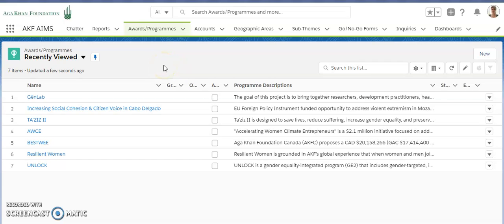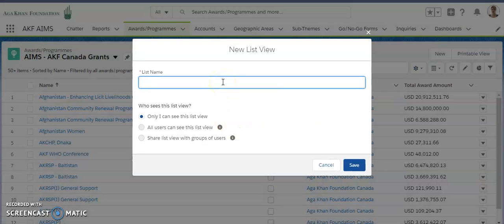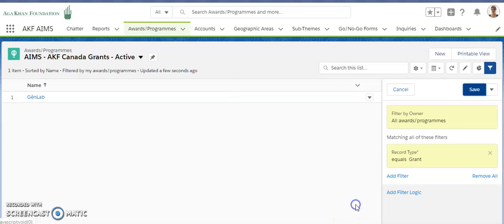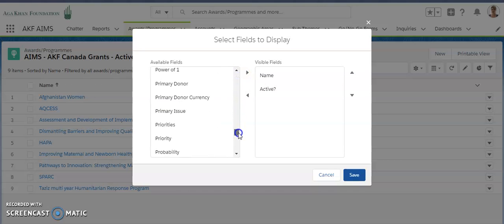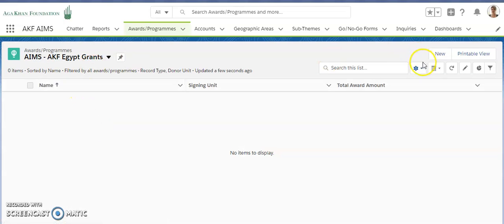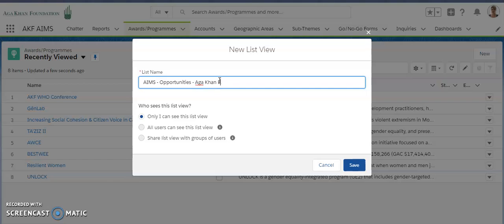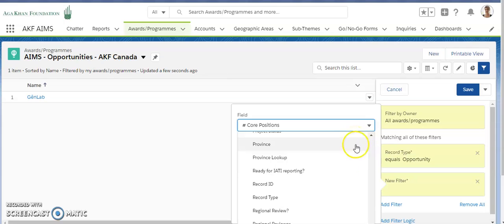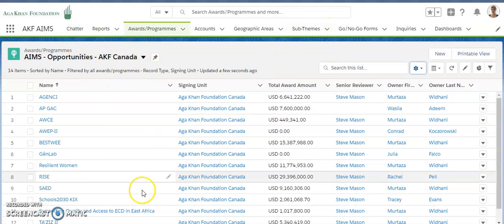Creating new lists views